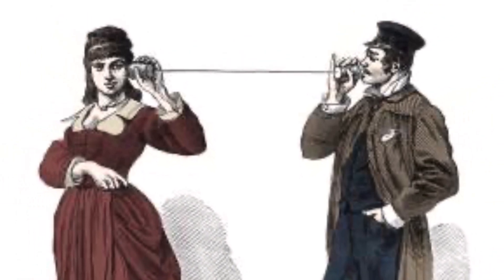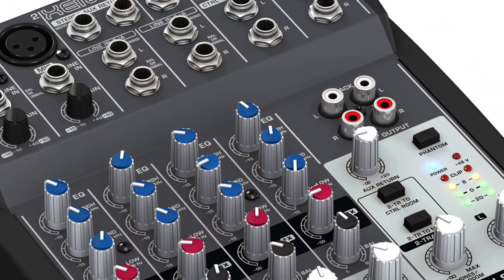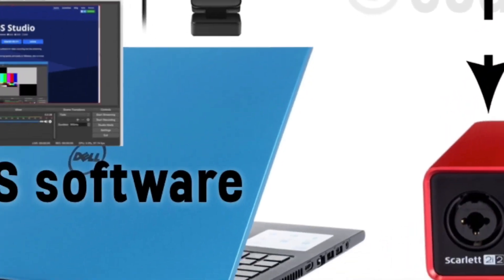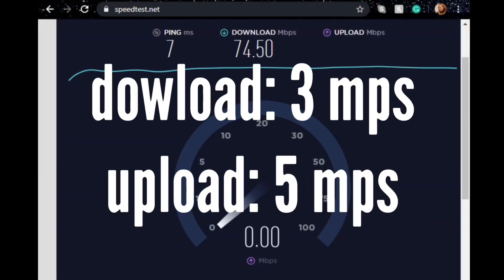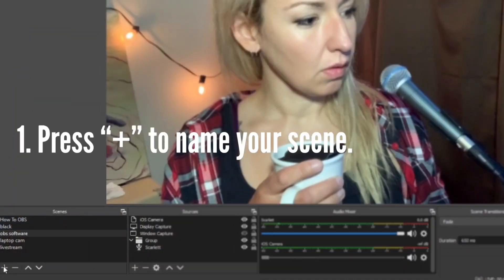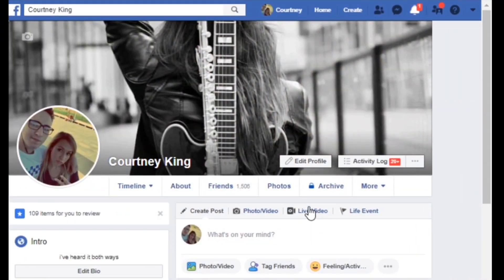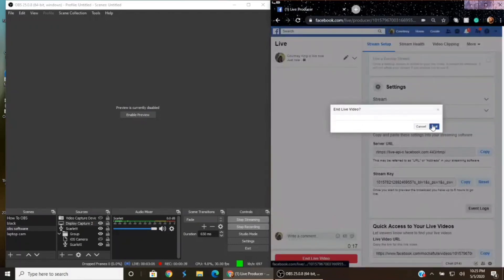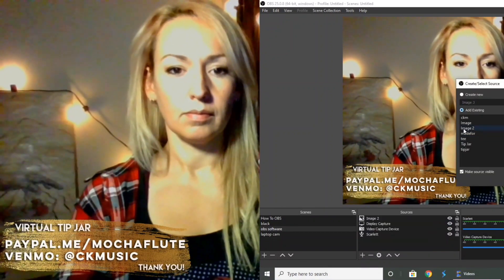OBS for Musicians: A Beginner’s Guide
Never used OBS before but want to up your livestream game?
Watch this quick step by step tutorial to begin using OBS today.

Contents:
What do you need and why? (0:45)
1. Audio Interface/ Audio Mixer
2. Monitor live mix
3. OBS Studio installed on your laptop or computer
4. Webcam
5. Reliable internet
6. Lighting
7. The “Over” app

Now we can get setup. (3:06)
- plug USB mixer into computer
-open OBS and create a scene
-add camera and audio source
-mix your audio levels
-setup a livestream sound check

Troubleshooting (5:03)
-Facebook recommendations
-adjust settings

Add “virtual tip jar” and merch (5:20)
- download “Over”
-create PNG
-upload into your OBS scene

Go live! (5:53)

🙃 bloopers (6:18)